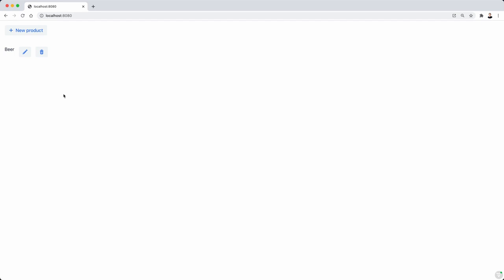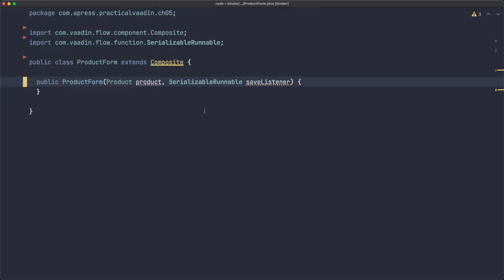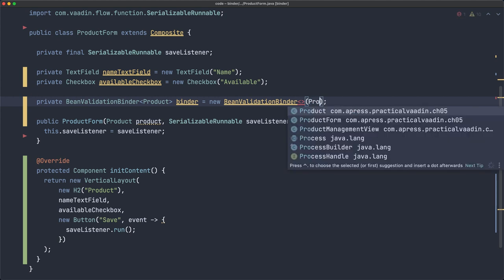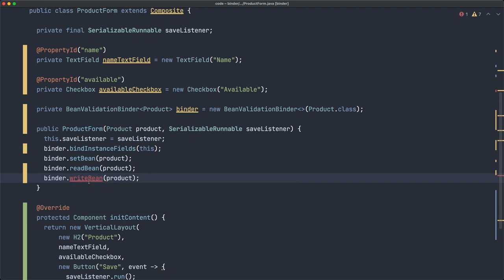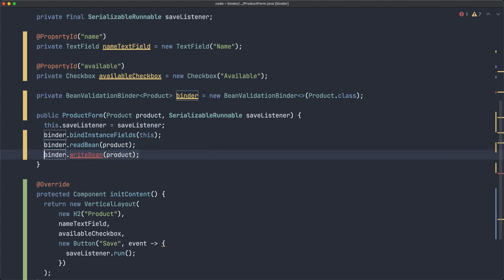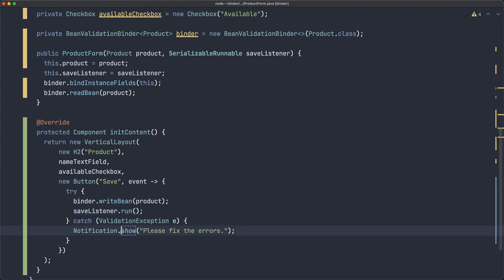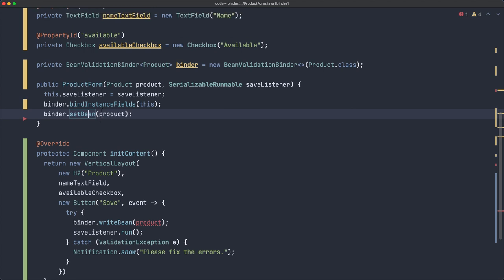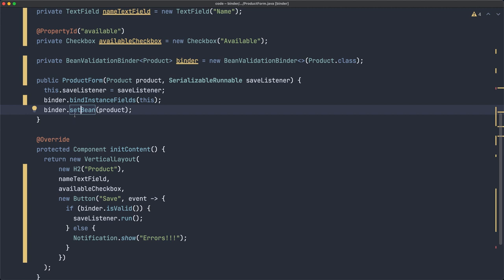Read, write, and set bean. What's the difference?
In this video, Alejandro Duarte explains the difference between the readBean, writeBean, and setBean methods in the Binder class of the open-source Java web framework Vaadin Flow.

0:00 Intro
0:14 The example application
2:20 Implementing the data form
5:18 Implementing data binding
7:58 The readBean and writeBean methods
13:23 Handling validation errors
15:42 The setBean method
19:22 Summary
19:54 Outro